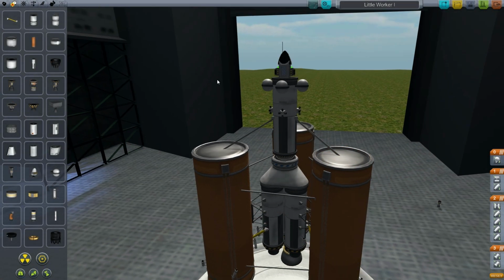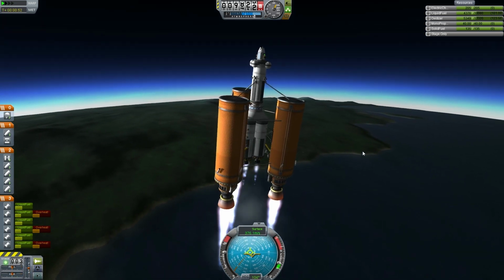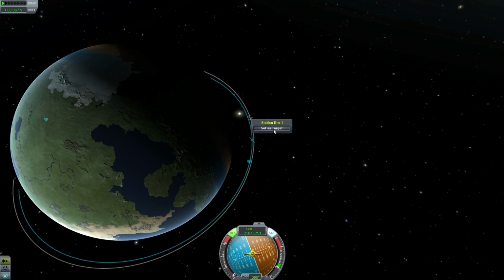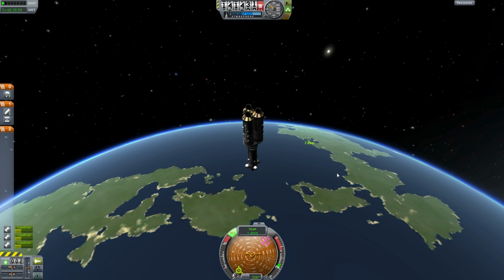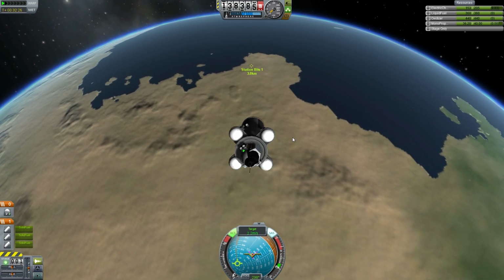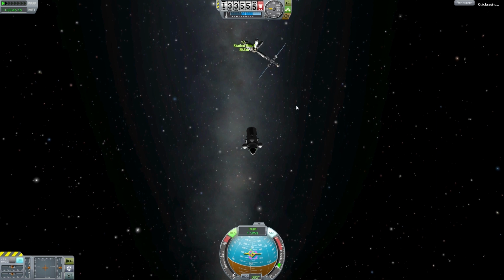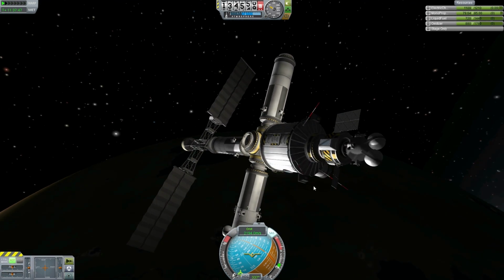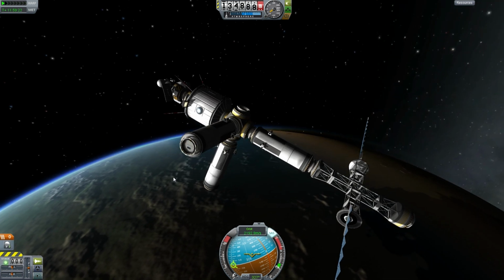Kerbal Space Program Episode 12 - Refuelling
In this episode, I create a new rocket called Little Worker I, it's a simple refueller with a few glaring issues, but I manage to take it up and dock with the station, I also discuss my plans for the next few episodes.

For an explanation of the new features in KSP 0.18 I recommend watching Scott Manley's First Look videos